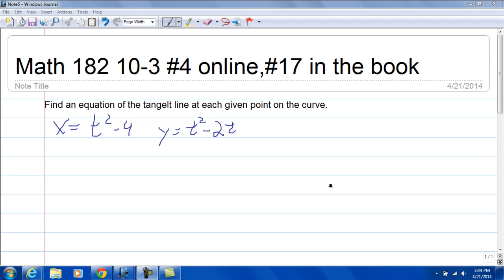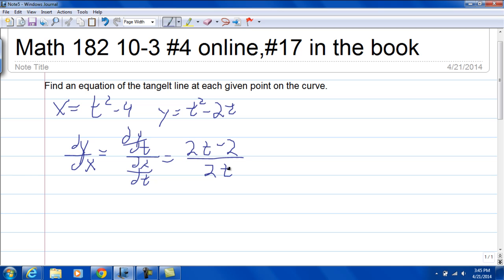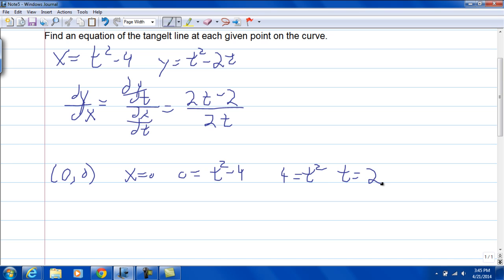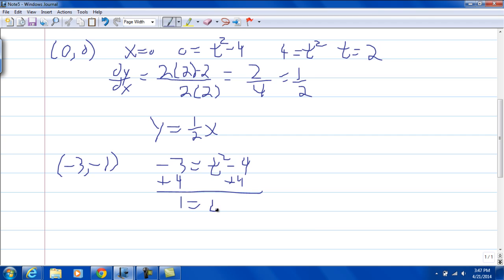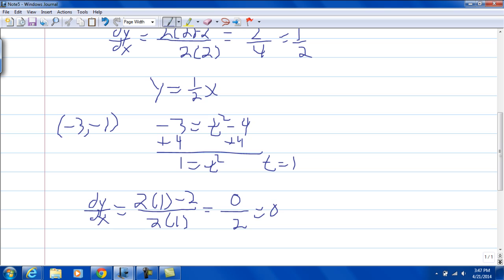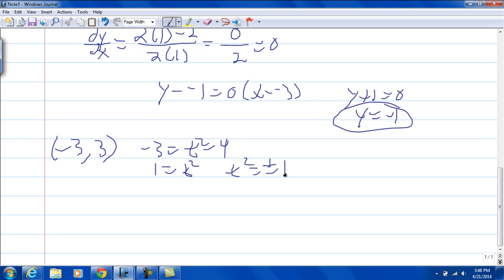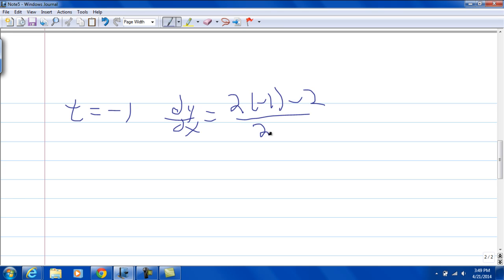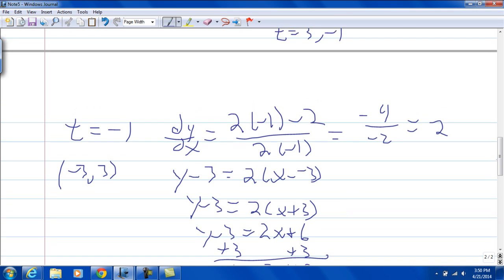Math 10-3#4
#17 in the book